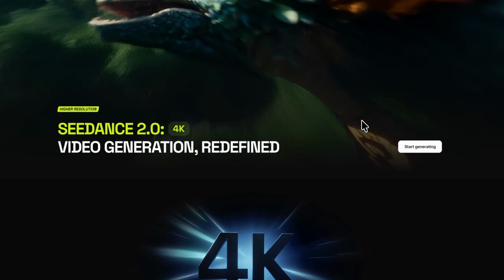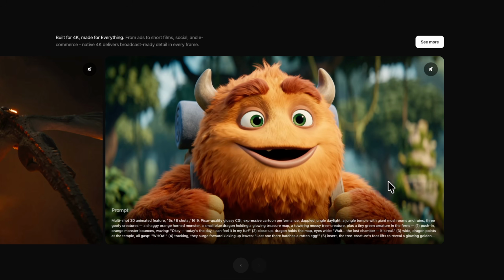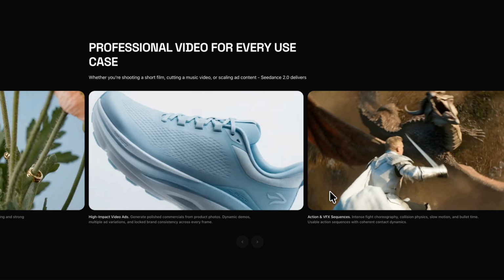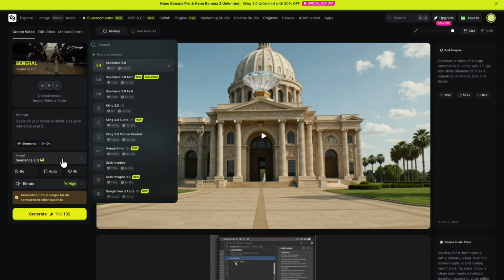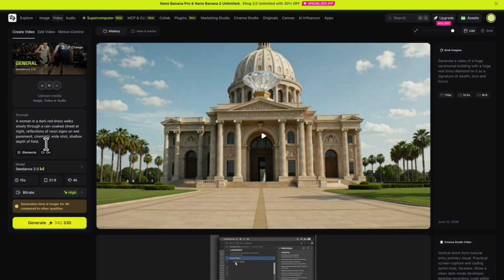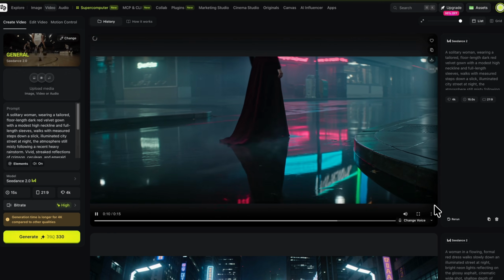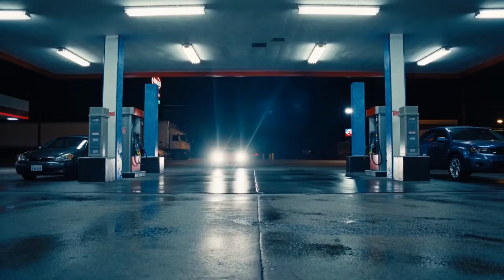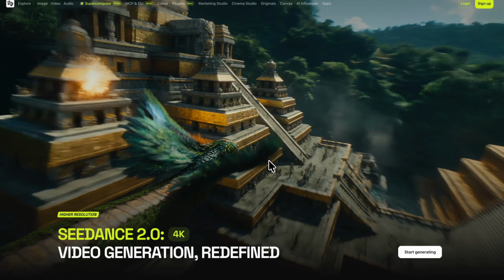How to Make 4K AI Videos That Look REAL (Seedance 2.0 Full Guide) | Higgsfield Seedance 2.0 4k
"Can AI finally replace expensive cameras for certain projects? In this video, I test the latest Seedance 2.0 4K inside Higgsfield AI to create cinematic commercials, realistic characters, multi-shot storytelling, action scenes, and professional-quality videos directly from text, images, or existing footage. I also demonstrate 4K native rendering, realistic physics, consistent characters, synchronized audio, and advanced editing features that make AI video production feel closer than ever to a real film workflow. If you're a filmmaker, content creator, marketer, or AI enthusiast, this is one of the biggest AI video breakthroughs of the year."